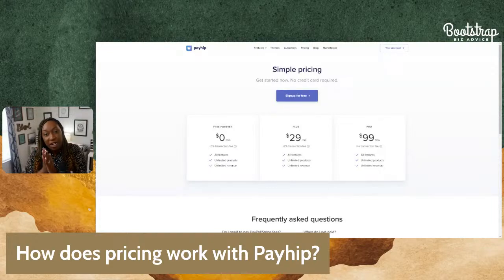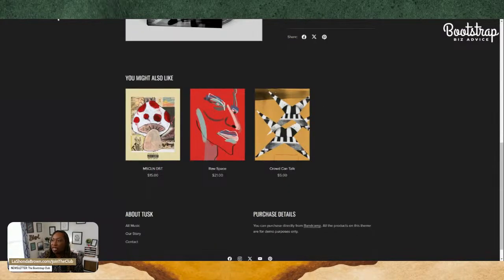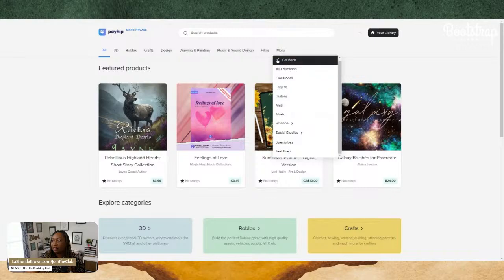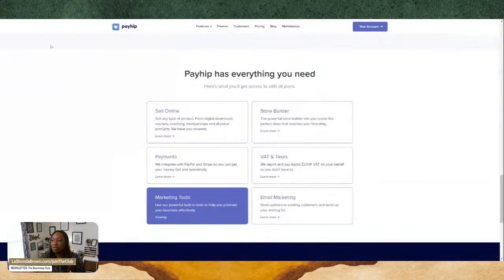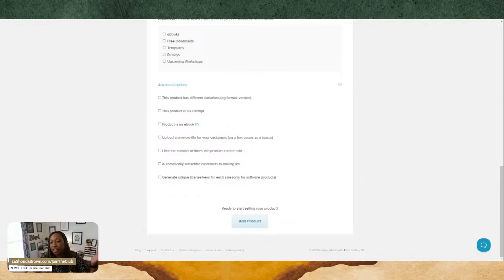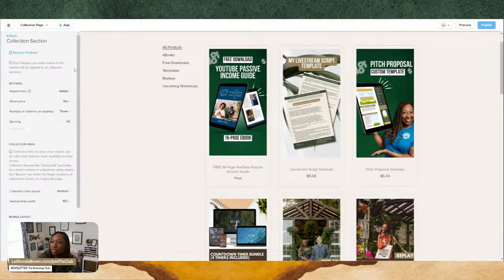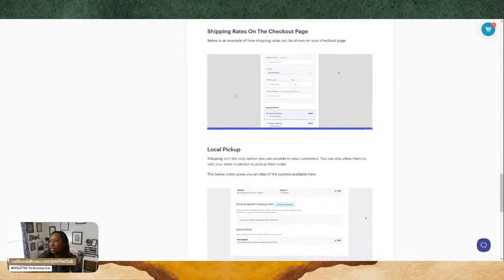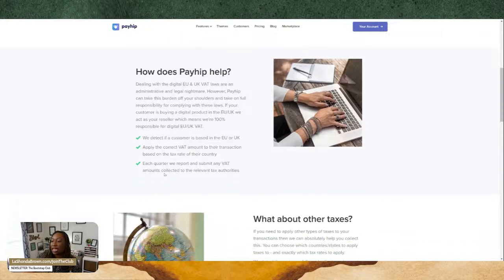How to Start a FREE Online Shop with PAYHIP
If you're looking to learn how to start a free online shop, this video is for you. You don't need to pay to have an online store. Payhip is an incredible FREE solution for service providers who want to dip their toes into the digital product world.

▪️PRICE GOES UP ON HALLOWEEN for the Mindful Marketing Mastermind.
▪️FREE WEBINAR THIS THURSDAY : Managing Your Money Doesn't Have to Be Scary on Halloween at 1 PM EST with the Relay Team. Attendees will receive $100 when they fund a Relay account.

Relay is a financial technology company, not a bank. Banking services and FDIC insurance are provided through Thread Bank; Members FDIC. The Relay Visa® Debit Card is issued by Thread Bank pursuant to a license from Visa U.S.A. Inc. and may be used everywhere Visa® debit cards are accepted.

▪️IF YOU MISSED LAST WEEK'S LIVE about what sales strategies are actually working for me in 2024, catch up here :)

00:00 Intro
11:00 How does pricing work with Payhip?
13:39 What do the themes look like?
21:14 How does the Marketplace work?
24:52 What other marketing tools are available on Payhip?
29:00 My Payhip shop
34:20 Adding your first product on Payhip
40:06 Setting up your Payhip store
50:06 Comments